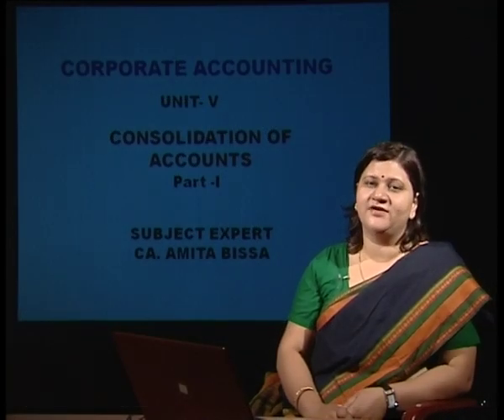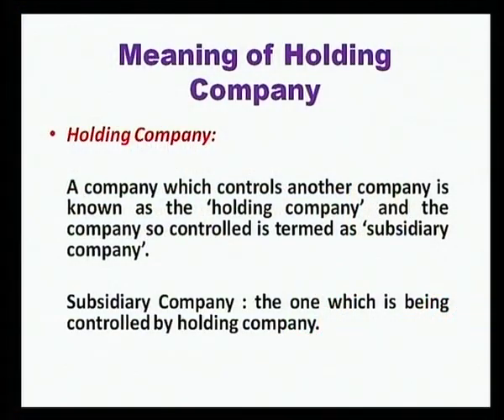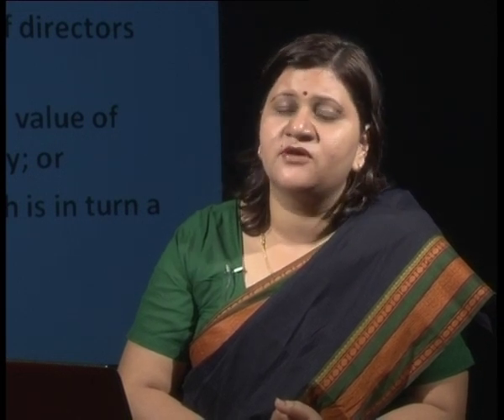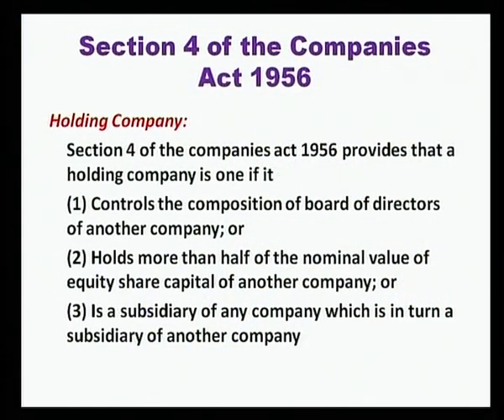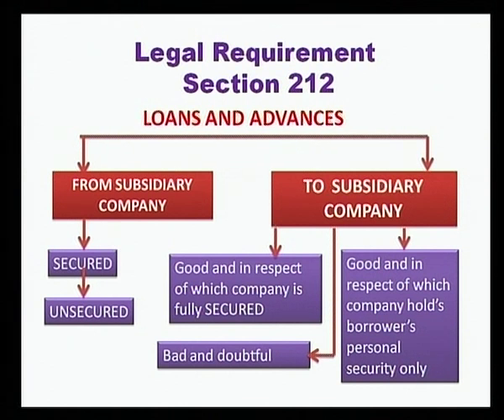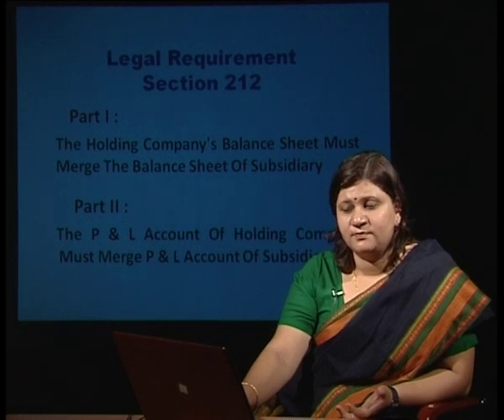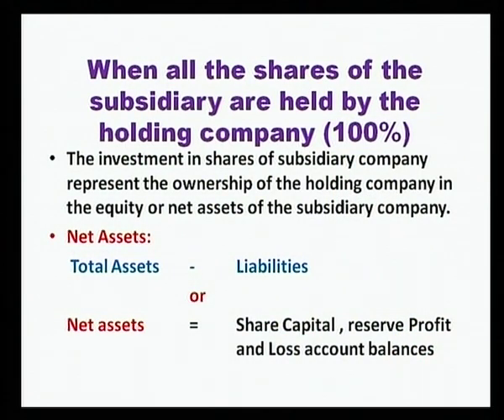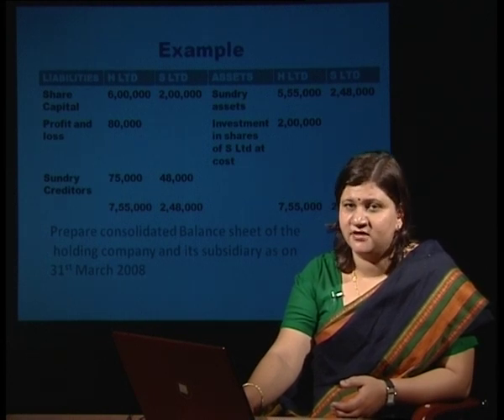Consolidation of Account : Part-1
Subject: Commerce
Courses: Undergraduate